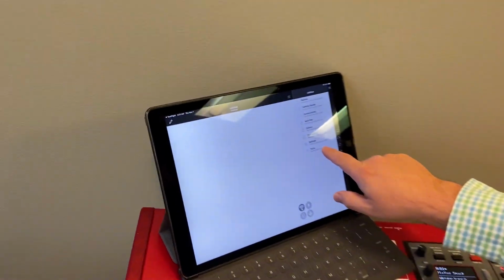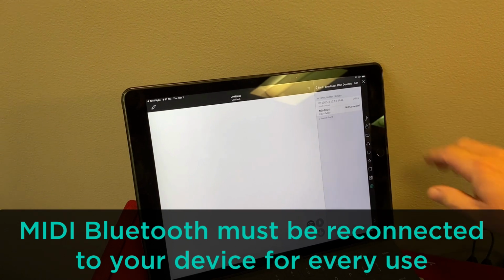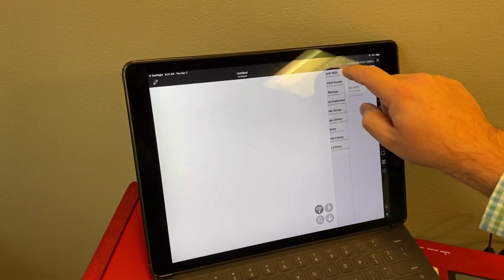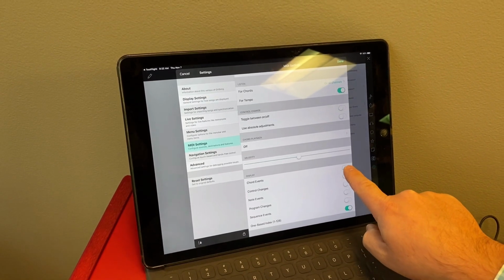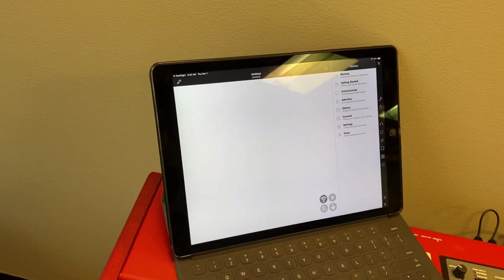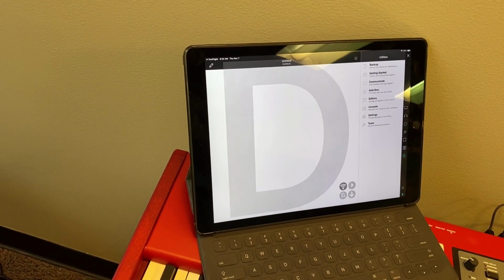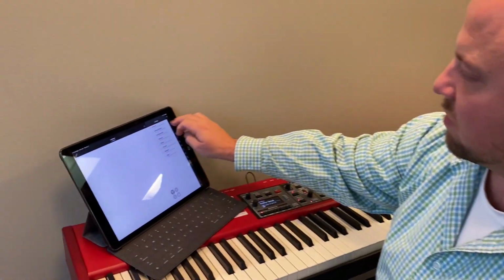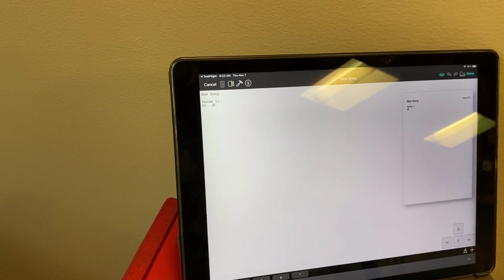Listening for Chords with MIDI in OnSong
You can use OnSong in conjunction with your MIDI device to detect, display, and even input chords. This quick video shows you how!

You can learn more about Chord Listening in OnSong by visiting this